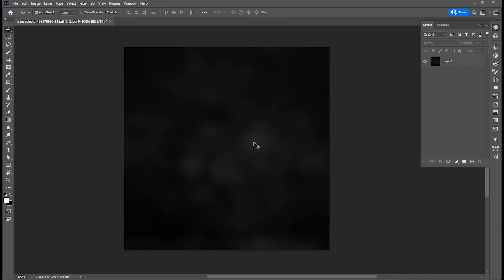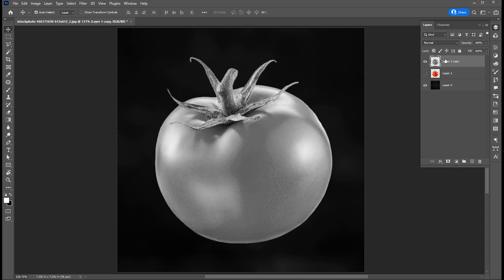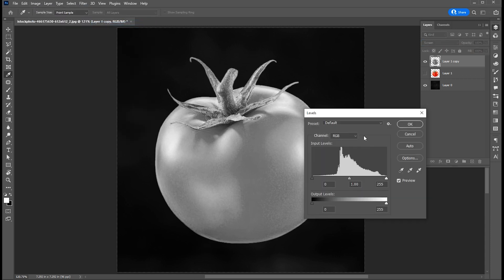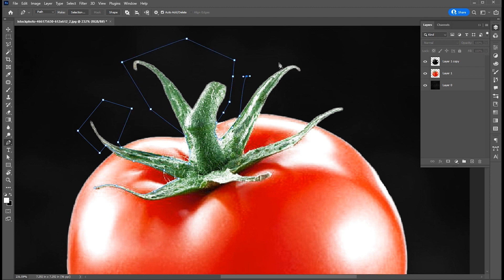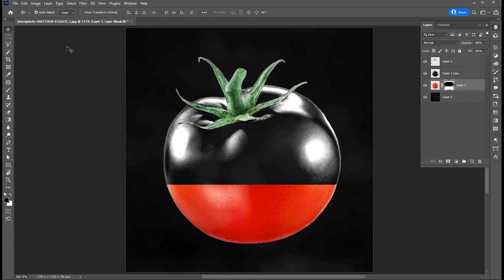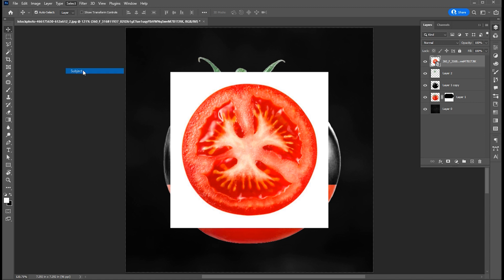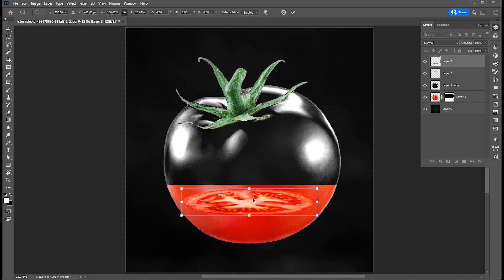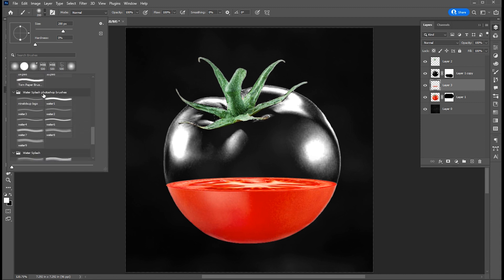Transparent Effect in Photoshop | Transparent tomato Manipulation 2023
In this video, we'll be exploring the transparent effect in Photoshop. After this tutorial, you'll be able to create transparent graphics easily Enjoy!

In this video, we'll be exploring the transparent effect in Photoshop. After this tutorial, you'll be able to create transparent graphics easily.

Key points:
m graphics